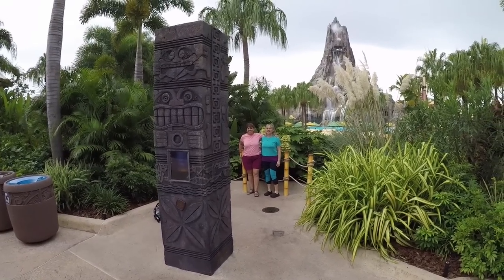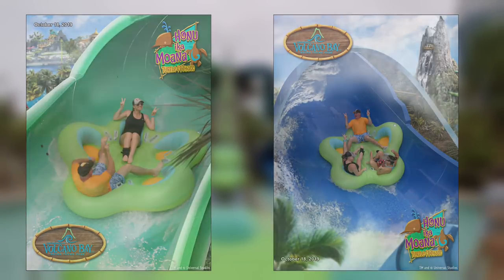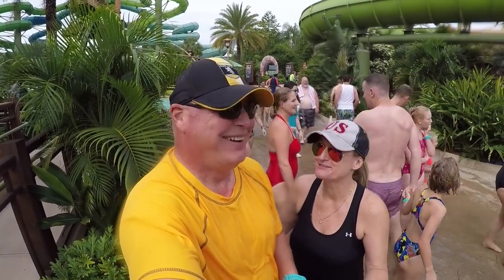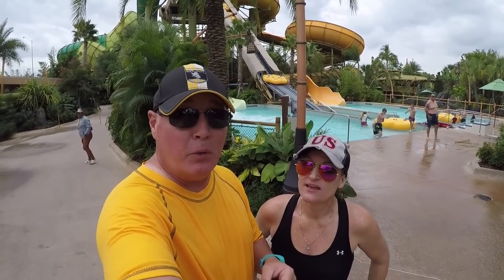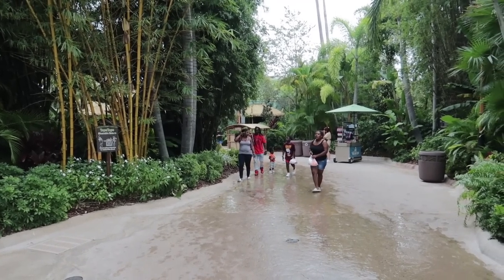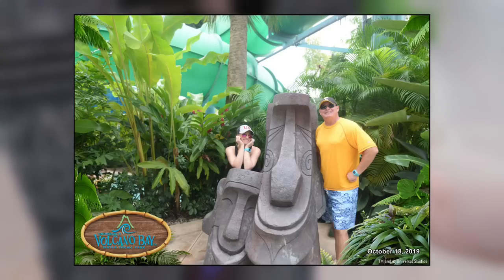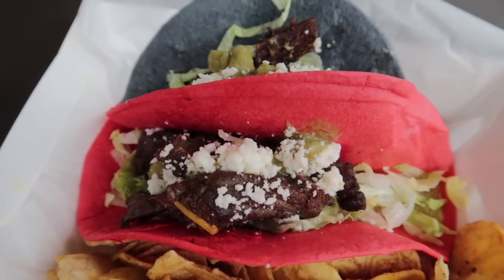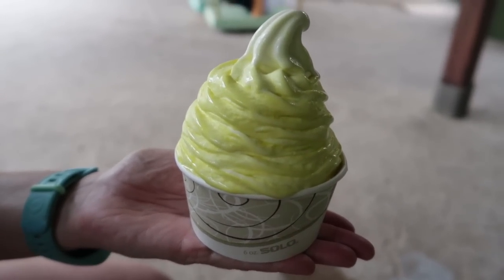Best Photo Spots - Best Time to Visit Universal's Volcano Bay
Our Etsy shop

About Us:
Hello, so happy you found our channel. We publish theme park videos 3 or 4 times a week.  We visit the best theme parks in the world, Walt Disney World Resorts and Universal Studios Resorts.  Our visits to Walt Disney World Resorts include the Magic Kingdom, Animal Kingdom, Disney’s Hollywood Studios and EPCOT. Our visits to Universal Studios Resorts, aka, Universal Orlando includes their Universal Studios park, their Islands of Adventure park and the Volcano Bay water park. While at Universal Studios Florida we explore the Wizarding World of Harry Potter, both the Hogsmeade area and the Diagon Alley area. We are kid friendly Orlando theme park vloggers creating content regarding Disney World, Universal Studios Florida, Universal Orlando, Universal’s Islands of Adventure, Epcot, Disneys Animal Kingdom, and Disneys Hollywood Studios.  We are the channel if you what to find out what’s new at Universal Studios or Walt Disney World.